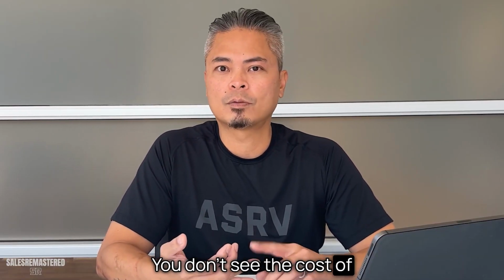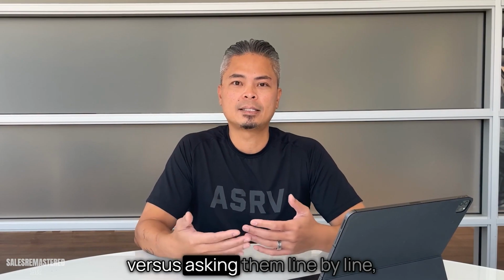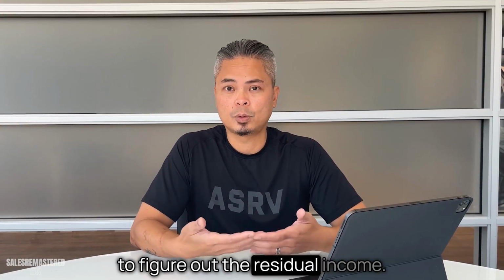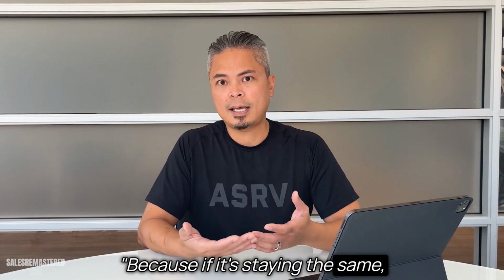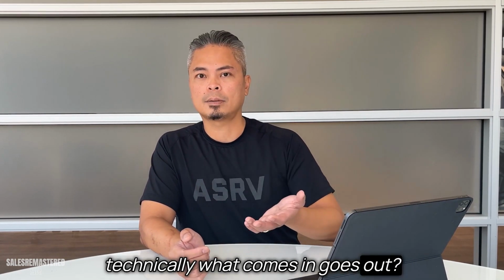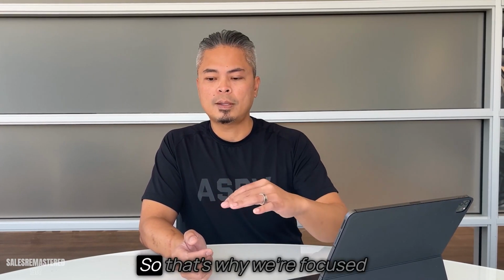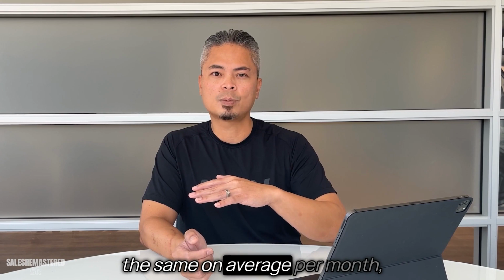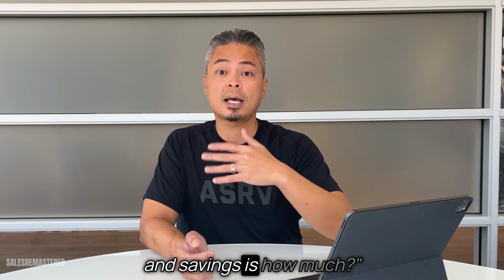Dig Dip to Discover Their Net Net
Here's why you need to dig even deeper into your prospect's income levels. The number they tell you doesn't show the ENTIRE picture of their finances.

Hey! Before you go, check out some of the cool stuff I have for you below.

▶️ RECOMMENDED

🚀 Level Up to the MOON!
🥇 Learn the Secret Formula!

🙋‍♂️ About Me:

I’m Daniel Nicart of SalesRemastered. I help Sales Professionals find an easier path to increase their income, reach their potential, develop the right mindset and become Top Producers, fast! This channel was made with Loan Officers in mind, where I share sales training relevant to all Loan Officers in varying experience levels. If you’re tired of watching the same sales content that don’t talk about what you’re actually experiencing in the sales floor, then you’re finally in the right place!